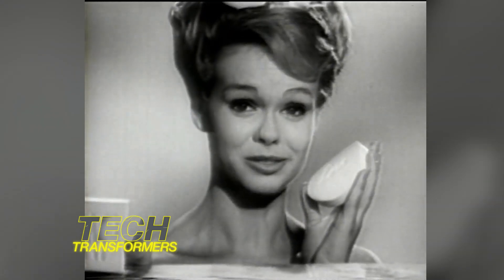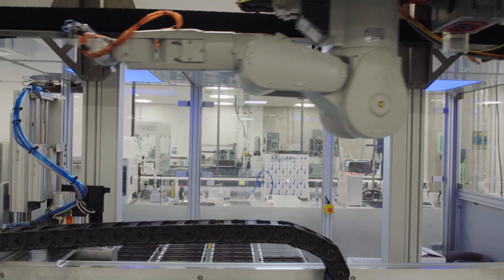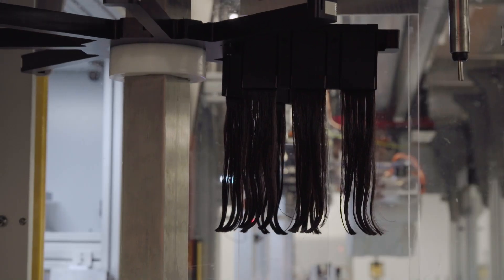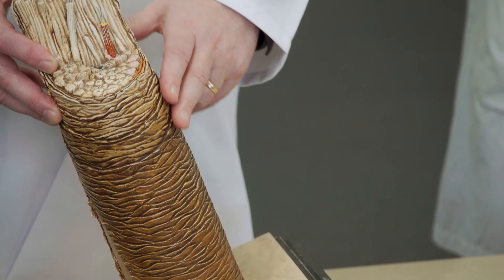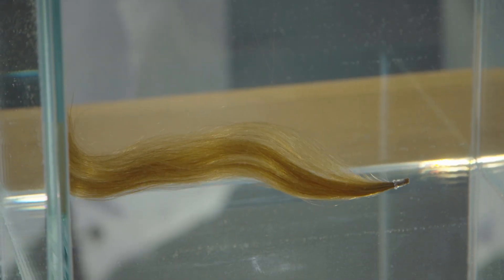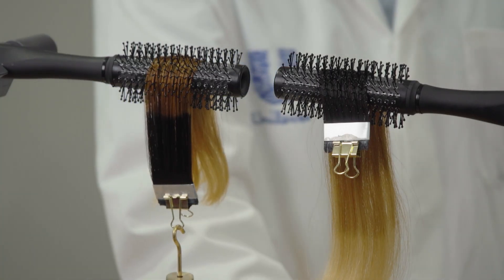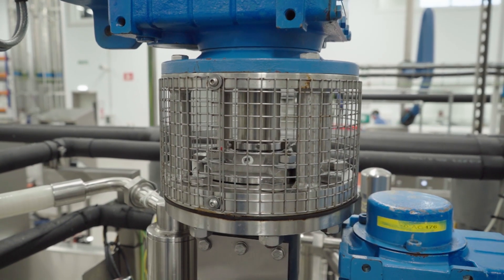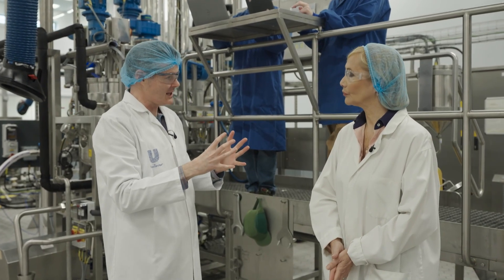Inside Unilever’s R&D Lab: Dove Intensive Repair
CNBC’s Tania Bryer tours Unilever’s R&D lab to meet the scientists and researchers updating the group’s Dove Intensive Repair Range